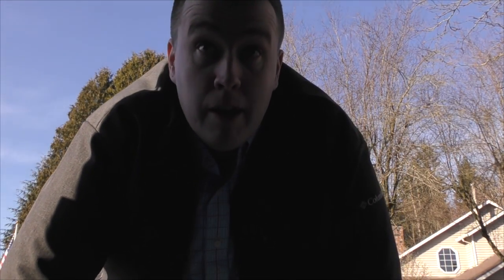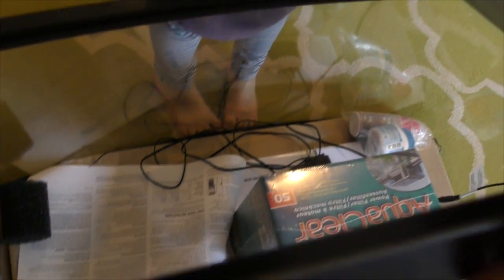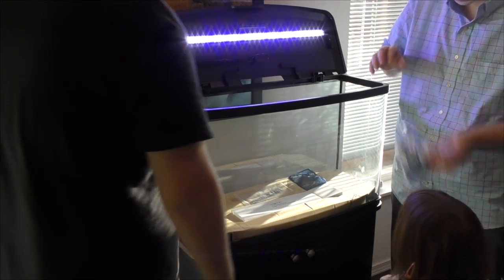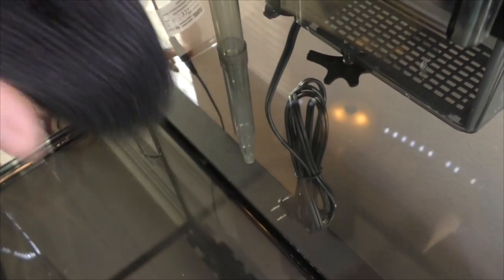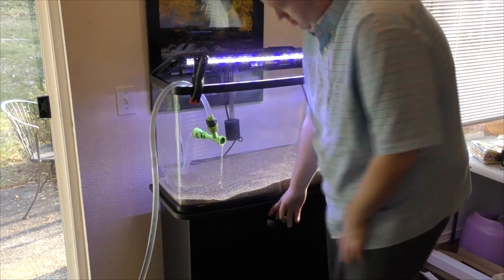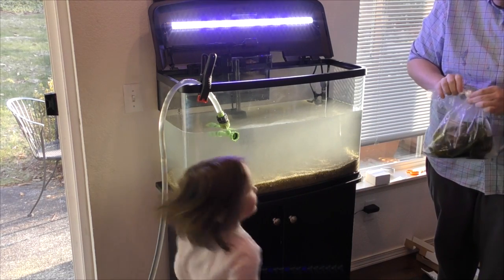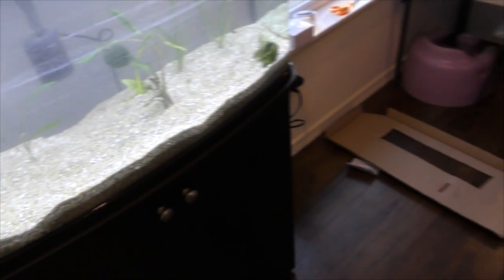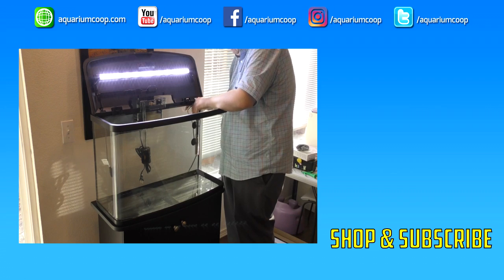Set up her first Aquarium. Kids and Family Aquarium Project.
‎ I visited my cousin's family and we set up an aquarium for the kids. It's her first aquarium and she is so excited! As a family they are really excited to have an indoor hobby they can all enjoy.

0:00 - Intro to the video
0:37 - Traveling to my niece
1:12 - Setting up the aquarium
5:29 - Installing equipment
8:47 - Decorating the aquarium
14:11 - Outro